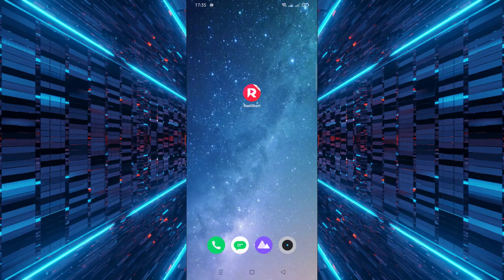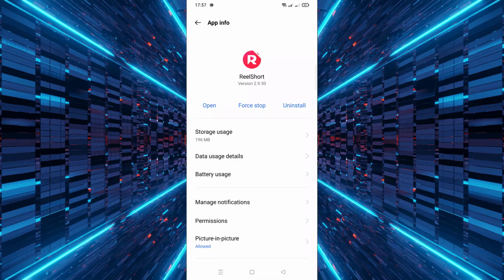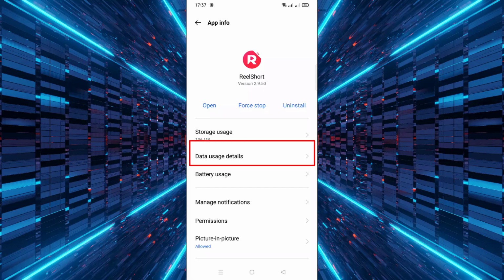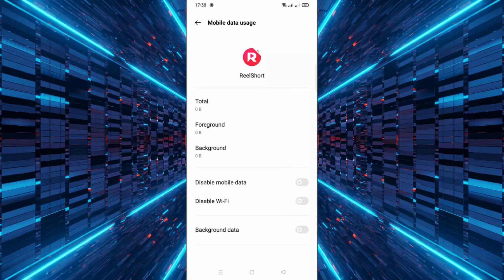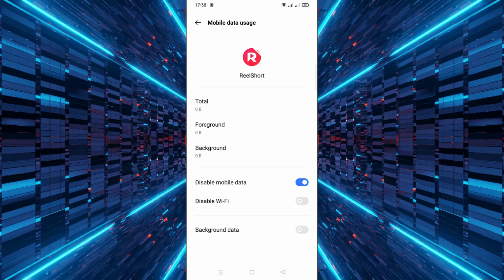How to Disable Mobile Data for Reelshort App on Android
Learn how to disable mobile data for the Reelshort app on Android.

Save your mobile data by restricting Reelshort to Wi-Fi only. 📱🚫📶

This tutorial covers easy steps to manage app data usage on Android phones.

Control your data usage and prevent unwanted mobile data drain.

Reelshort mobile data disable, Android data usage settings, app data control, save mobile data, restrict app internet access.

Follow these simple instructions to save data and improve your phone’s performance.